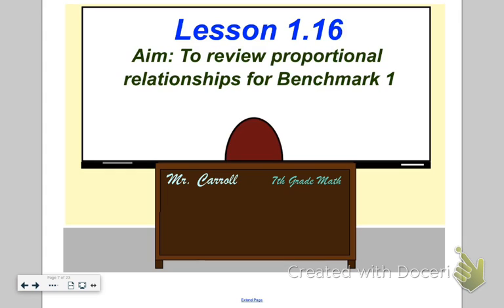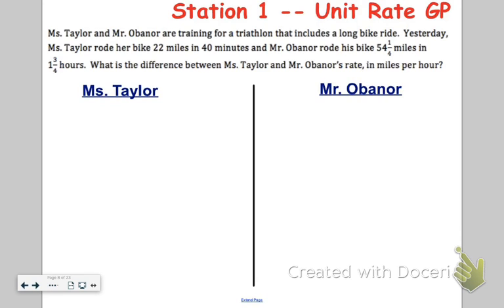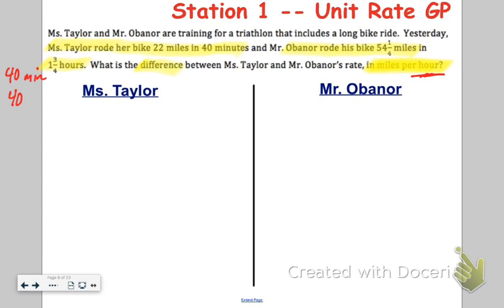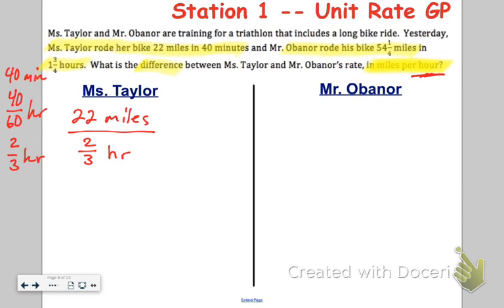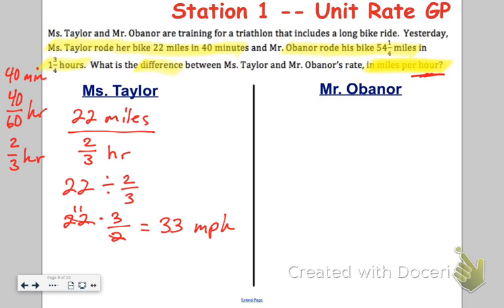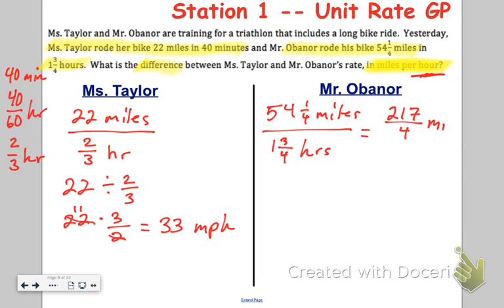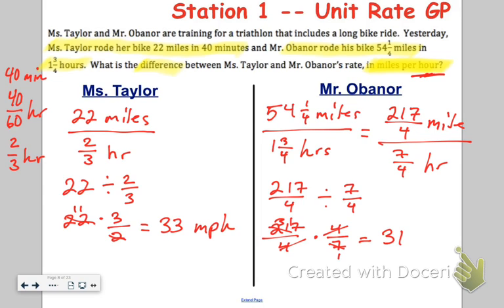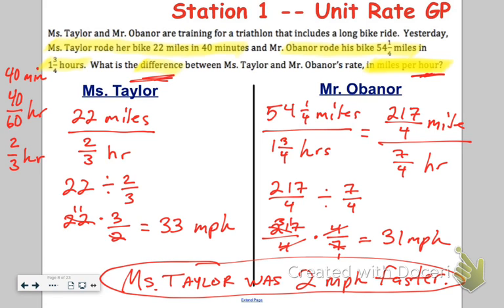1 16 Station 1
Unit rate practice for 7th grade math